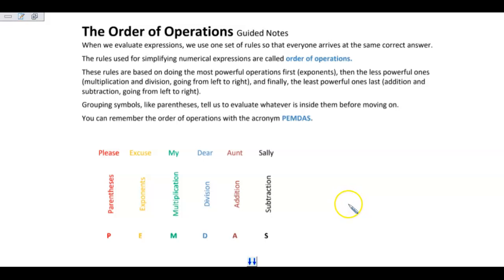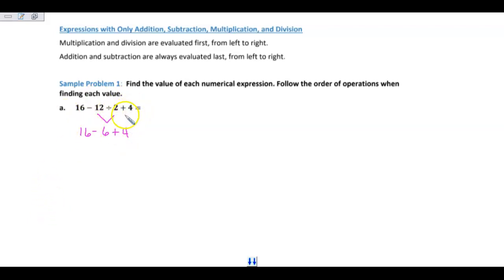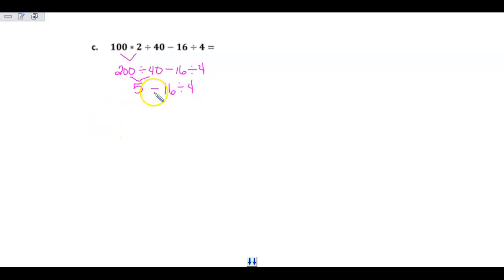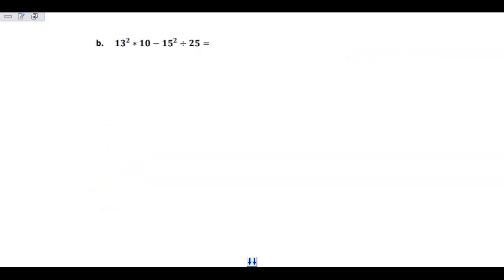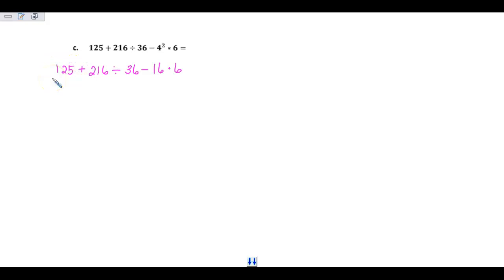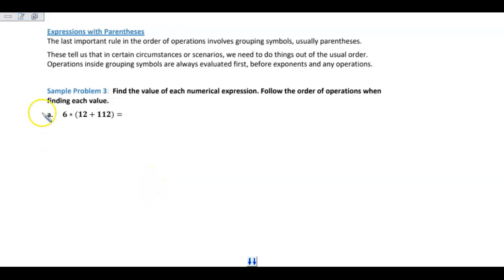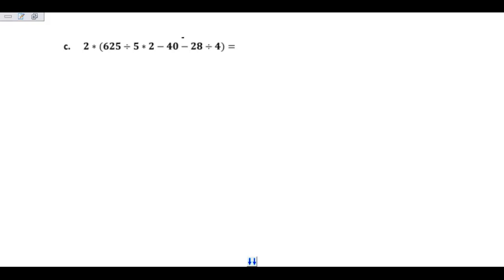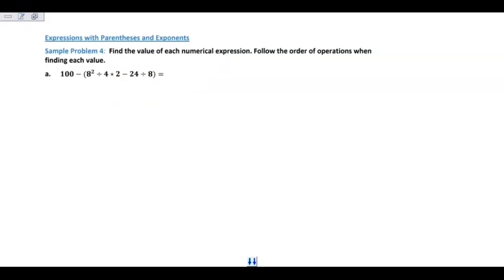Order of Operations Review